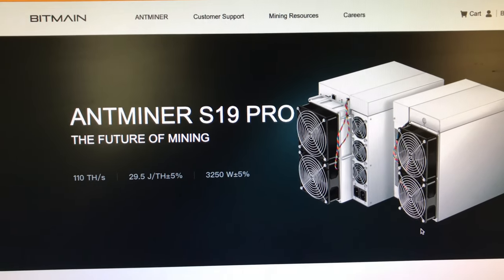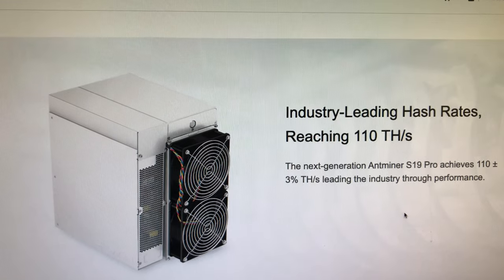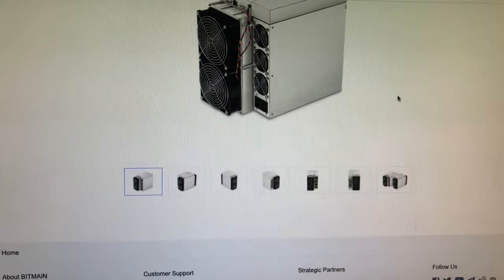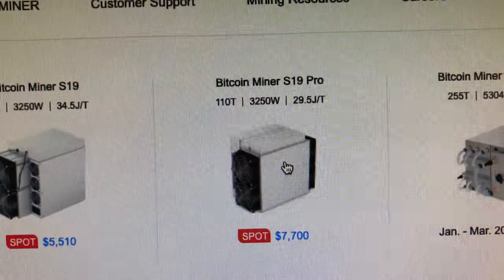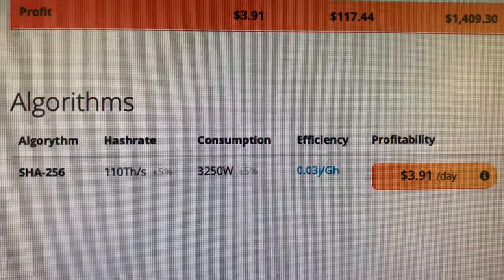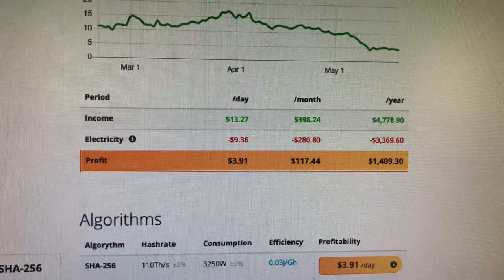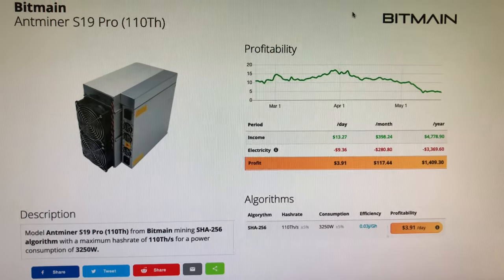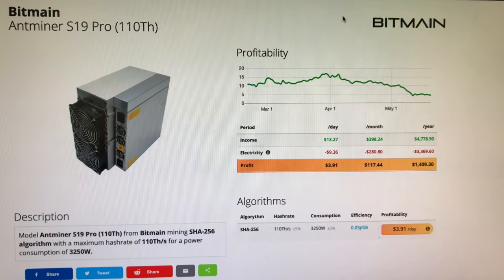Bitmain Antminer S19 Pro | Why is this ASIC Trending?